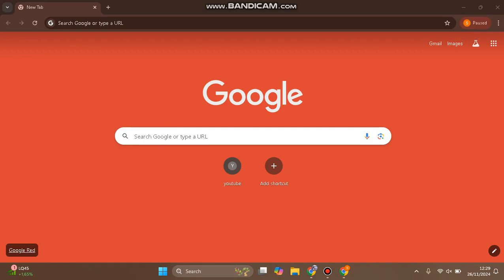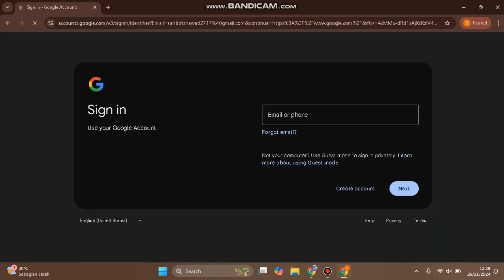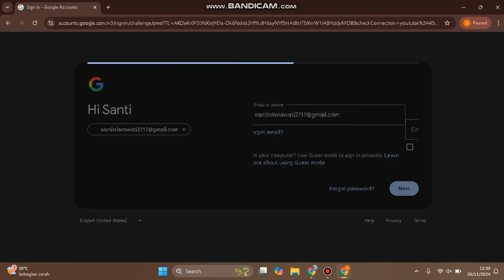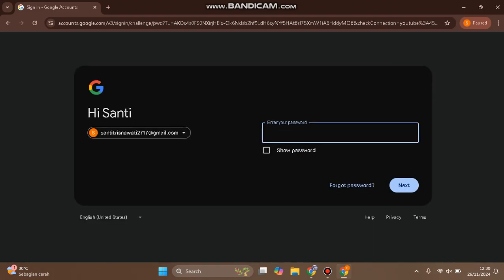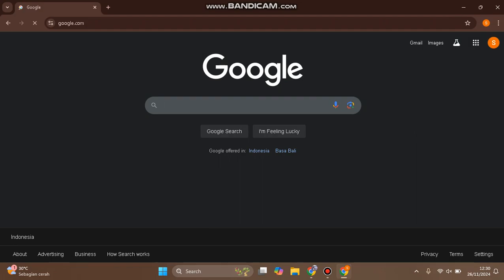❤️ TIPS: Google Chrome Sync is Paused Problem? How to Fix Google Account Sync Paused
Frustrated by a paused Google Chrome sync?

In this video, we'll guide you through fixing the Google Chrome sync paused issue and restoring your browsing experience.